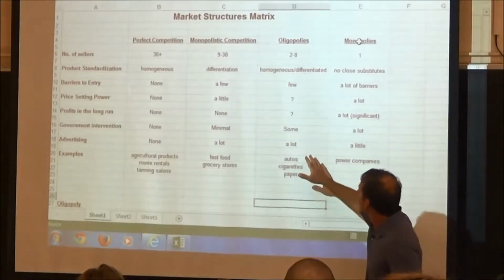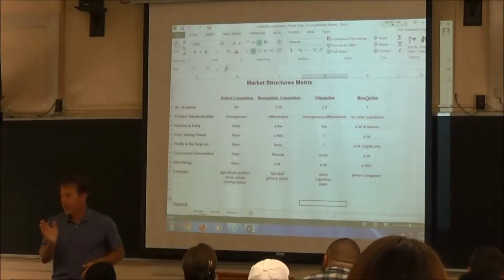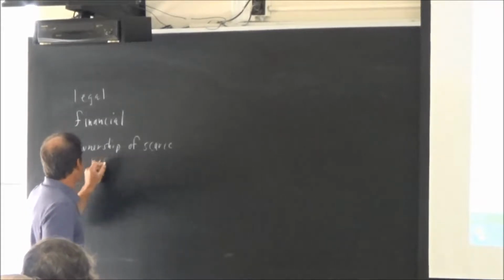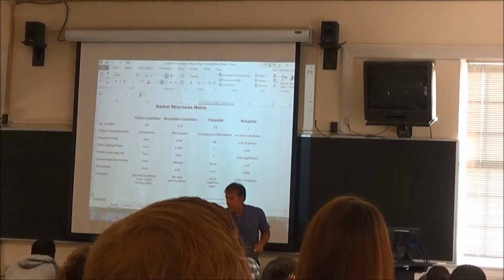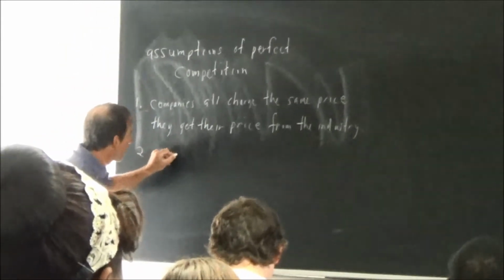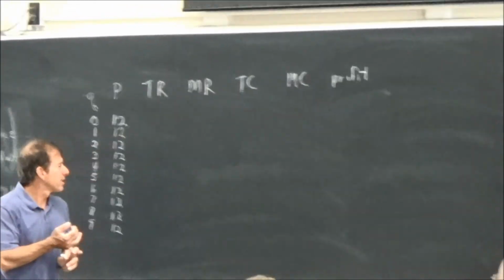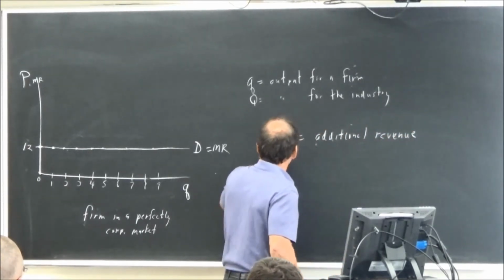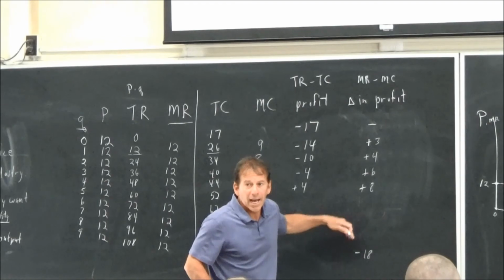Economics: Market Structures Mix and assumptions of Perfect Competition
Winthrop Universities Dr. Pantuosco teaches Economics 215 (Principles of Microeconomics) video shows about Market Structure Mixes and assumptions of Perfect Competition